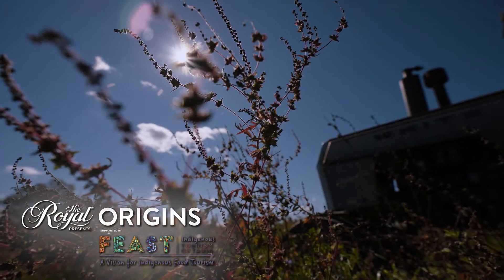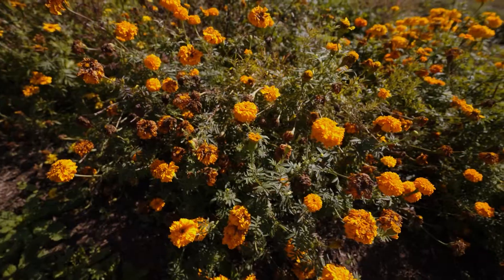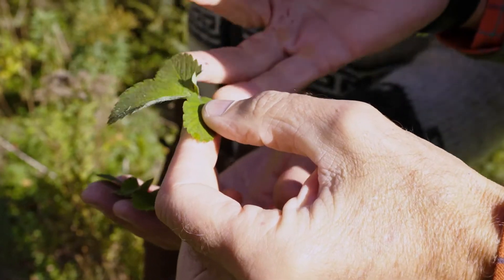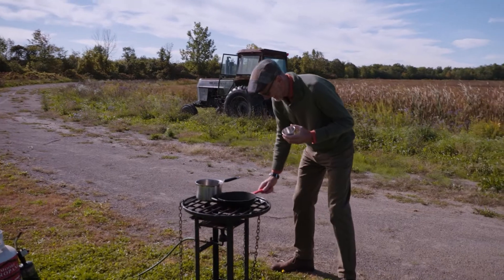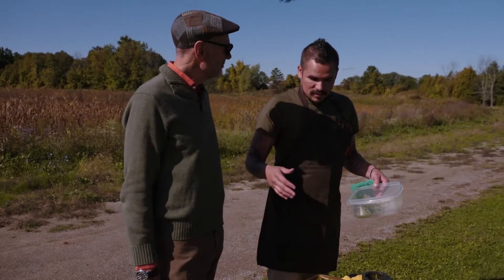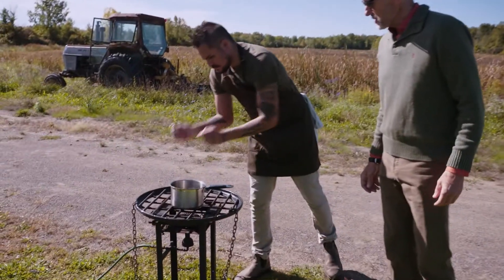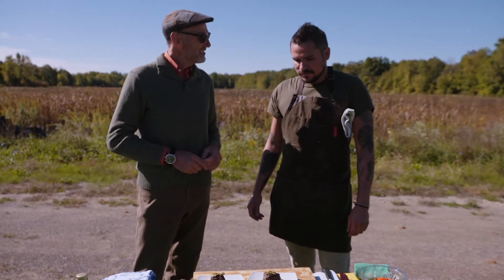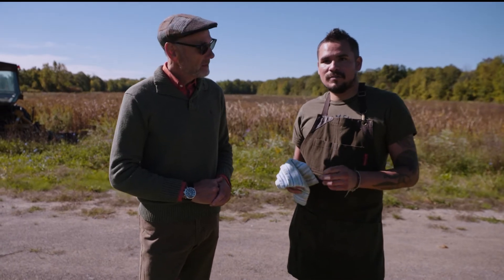The Royal Presents ORIGINS: Episode One - Foraging with Taylor Parker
Chef Michael Bonacini visits Six Nations to forage with Chef Taylor Parker. Together they discuss the importance and medicinal education of foraging for food from the land. Tune in NOW to the first episode of ORIGINS supported by Indigenous Tourism Ontario.